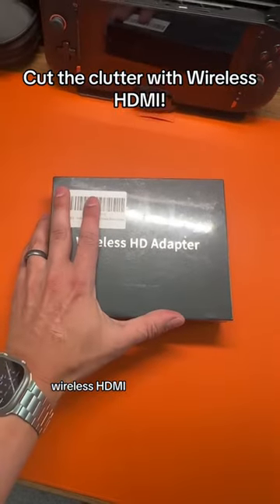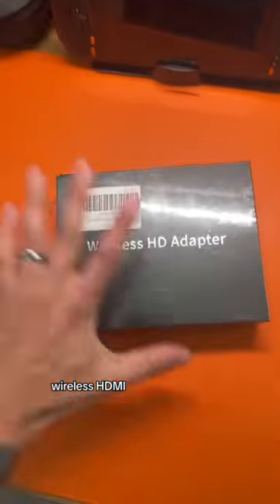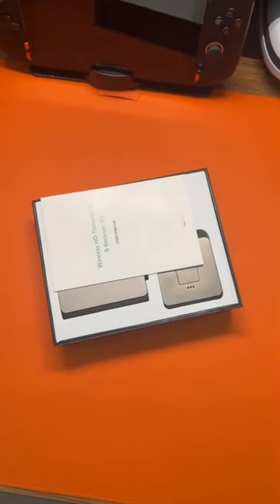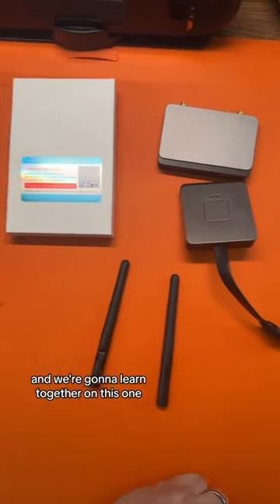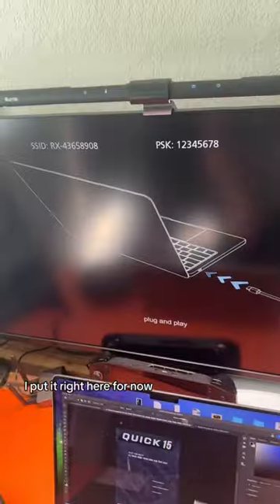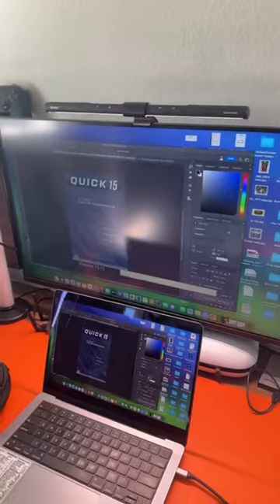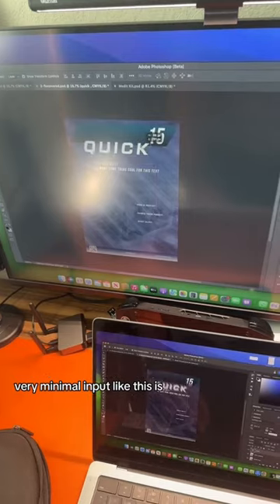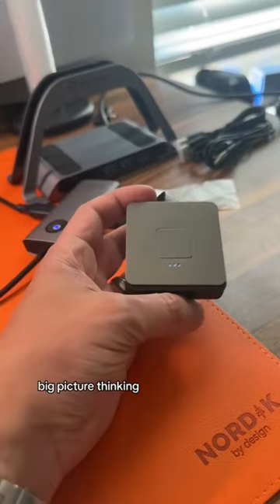Wireless HDMI is getting better! With Braidol it got EVEN better!